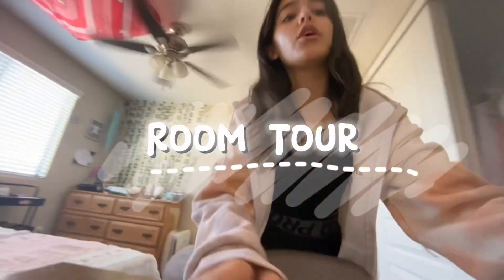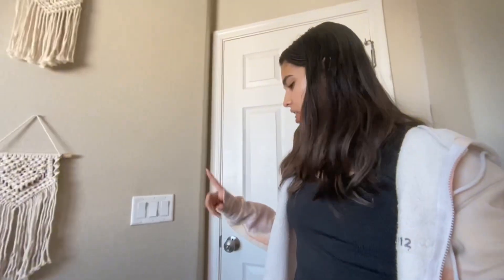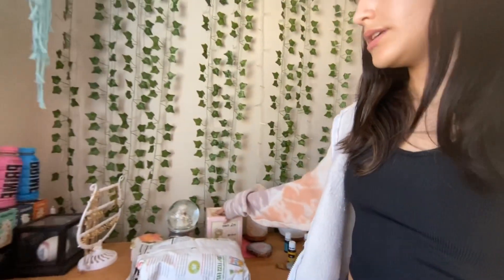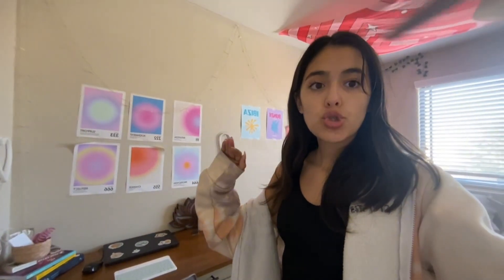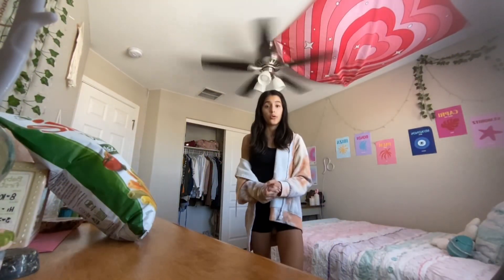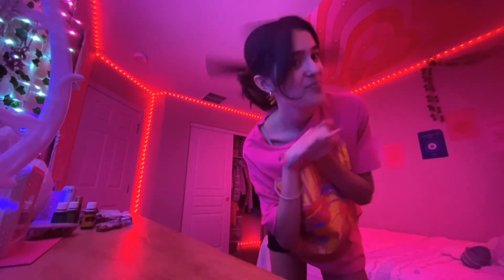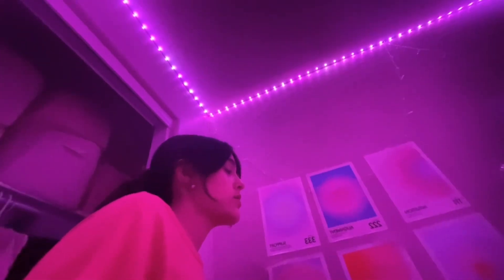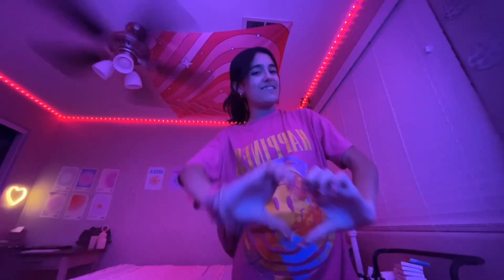*updated*room tour || aesthetic Pinterest themed